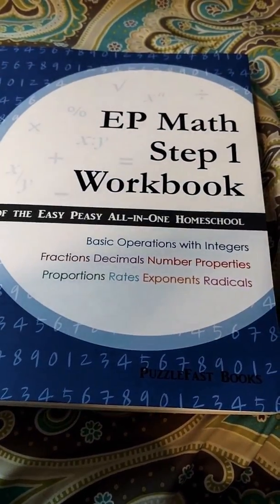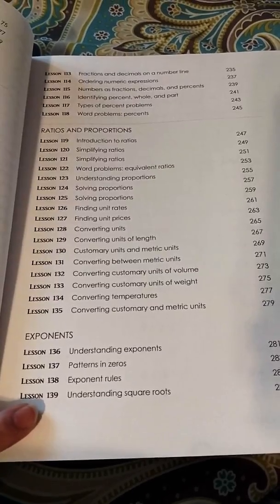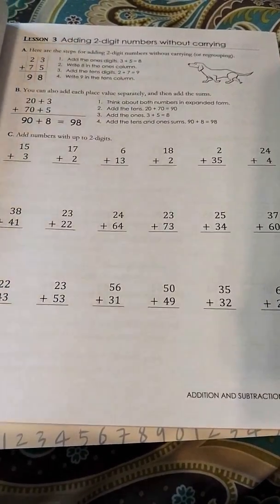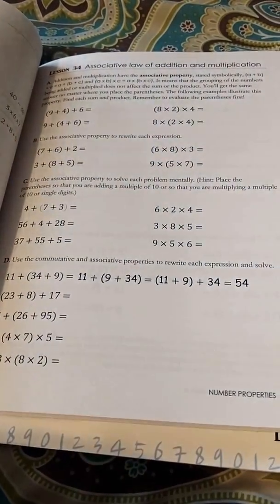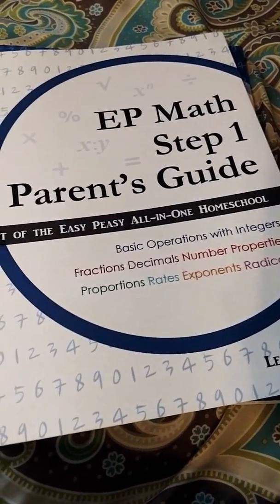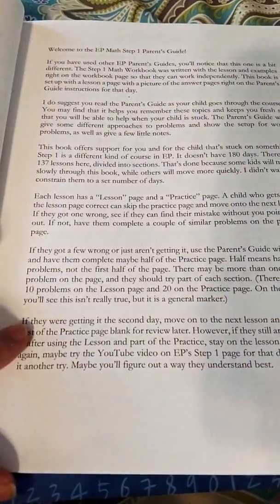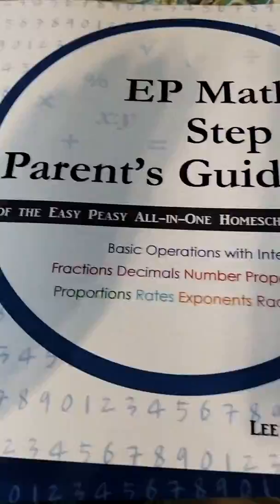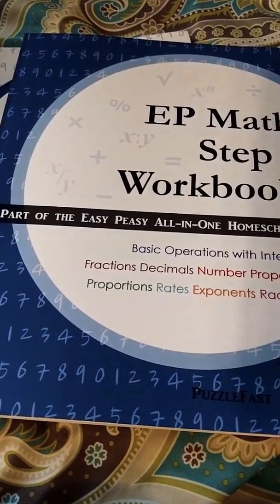Easy Peasy Math Step 1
A look inside Easy Peasy Math Step 1. 5th grade homeschool math curriculum. Offline version.